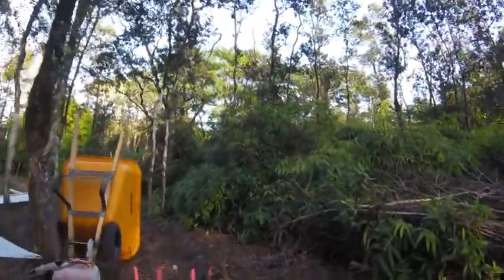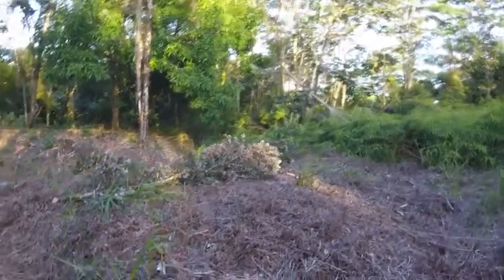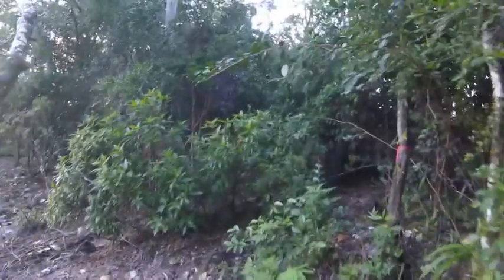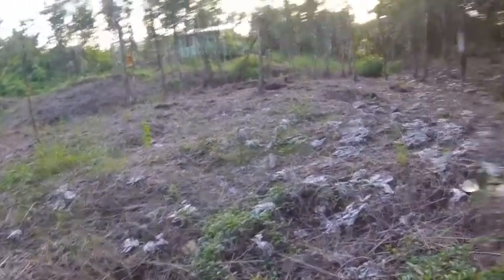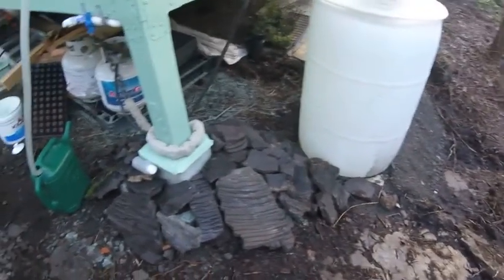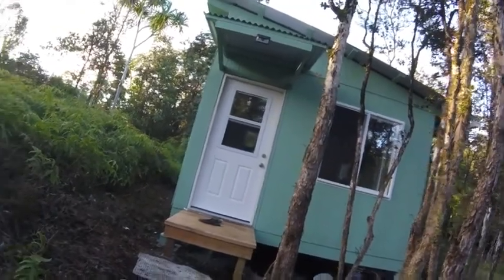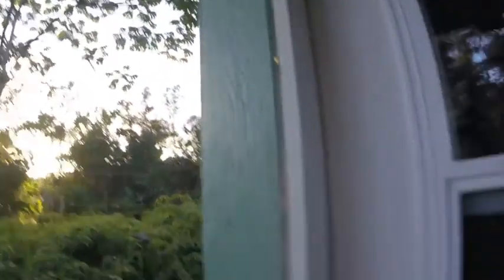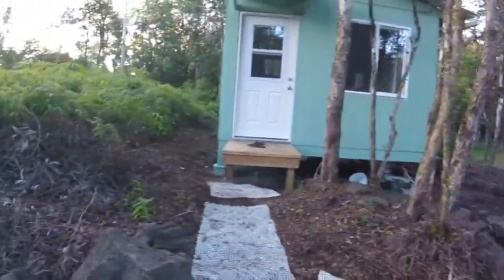Updates, Trim, Door, Porch Roof